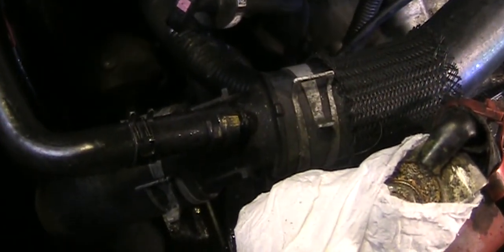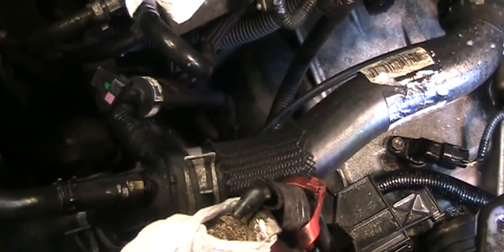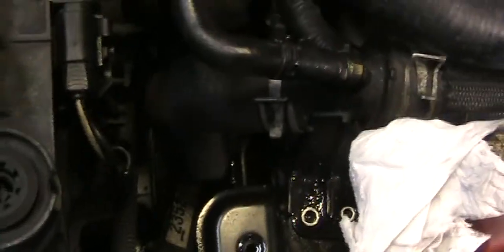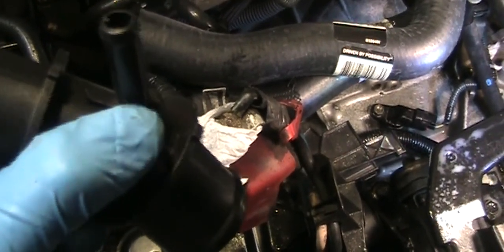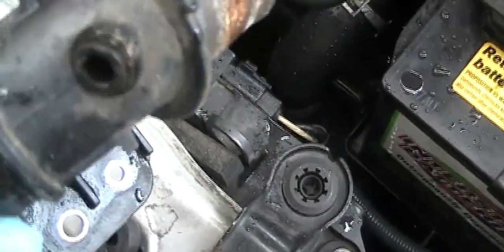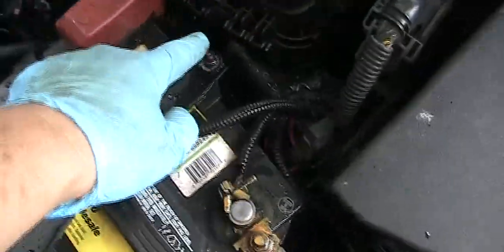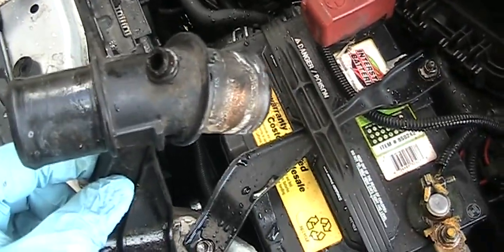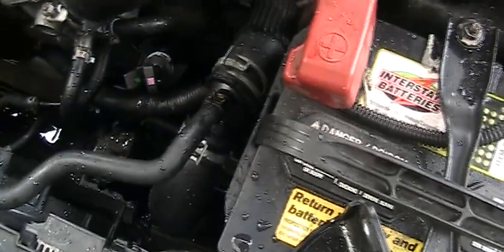09-13 Toyota Corolla Radiator Coolant Pipe Connector Hose Fix Repair Dorman 902-924 Gates23519/23521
The content of this video is put forth as INFORMATION and
ENTERTAINMENT purpose only.  Any action you take upon the information on this website and video are strictly at your own risk.
This video shows how I replace the broken connector between 2 coolant radiator hoses. If your connector has pink or red coolant appeared, it has a crack or leak already. Please take time to fix it because eventually it will break and you don't know when and where it will break. Also it takes time and effort to drive to dealer to get the part when the car is not drivable.
If that broke off, your engine will over heat and need a tow. Please fix it when you still have time.